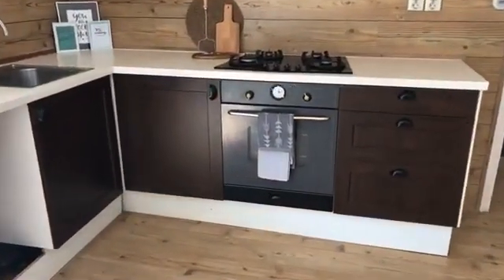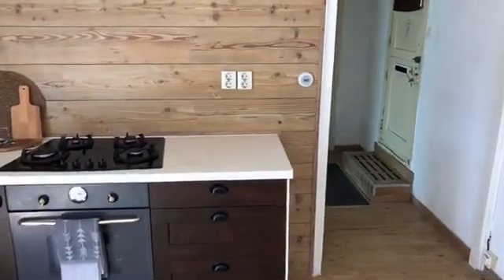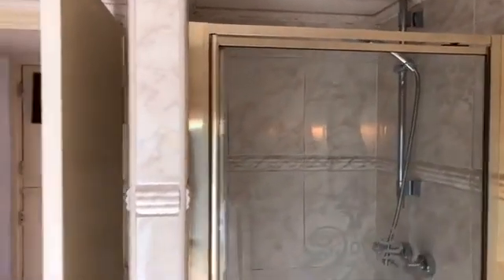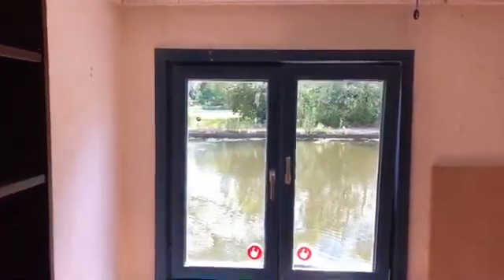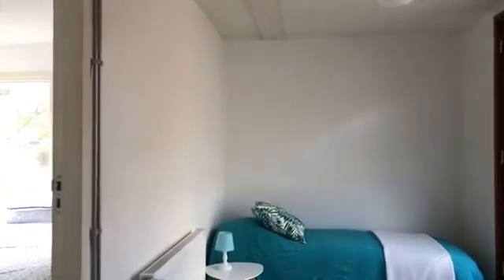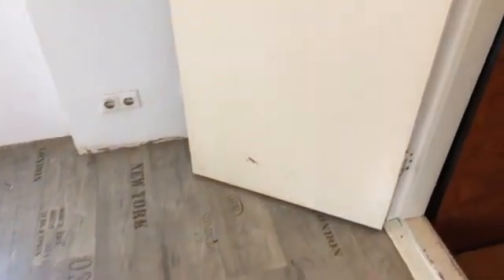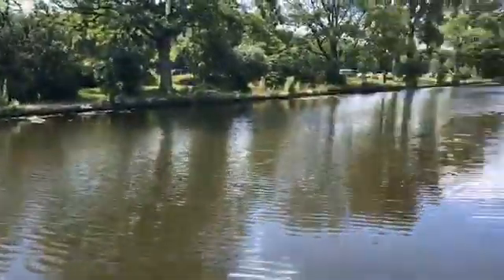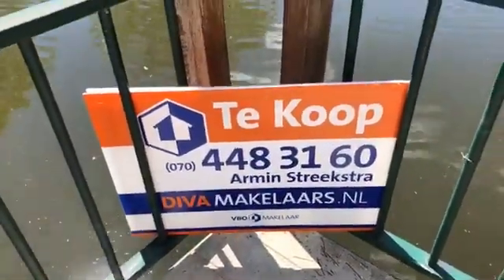Facebook live video bezichtiging woonark Soestdijksekade 1068 (Rustenburg-Oostbroek) Den Haag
Bekijk hier de Facebook live video bezichtiging van de 📍 Soestdijksekade 1068 in Den Haag in de wijk Rustenburg-Oostbroek met uitzicht op het Zuiderpark.

voor meer informatie, 360 graden foto's, plattegrond, video en brochure.

DIVA Makelaars
Armin Streekstra
Soestdijksekade 337 (hoofdkantoor)
2574 AL Den Haag
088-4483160